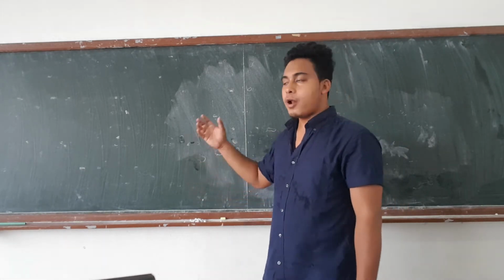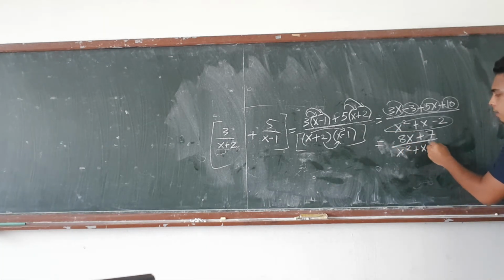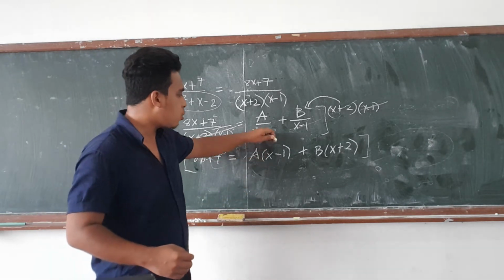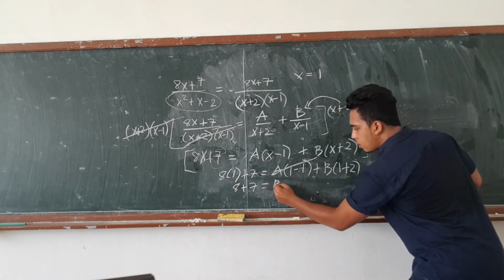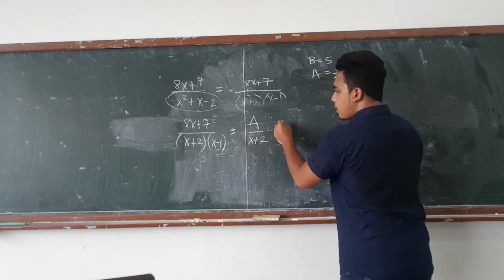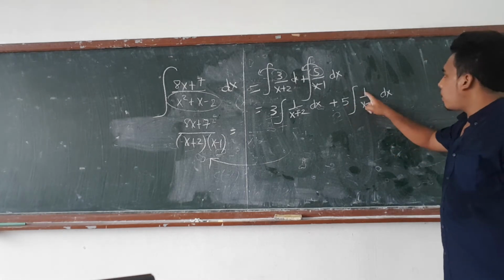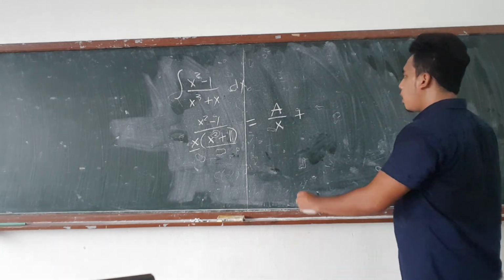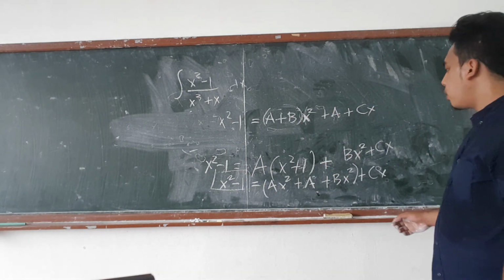CALCULUS 2 INTEGRATION BY PARTIAL FRACTION PART I